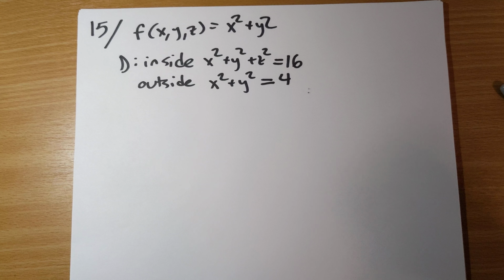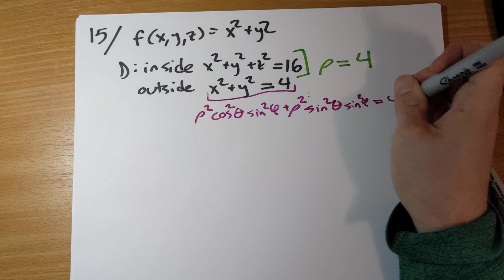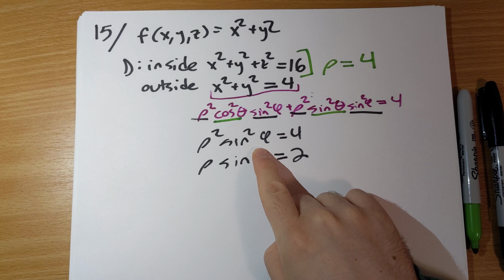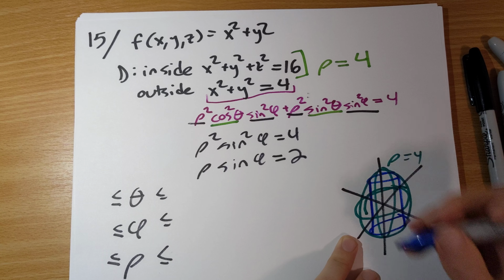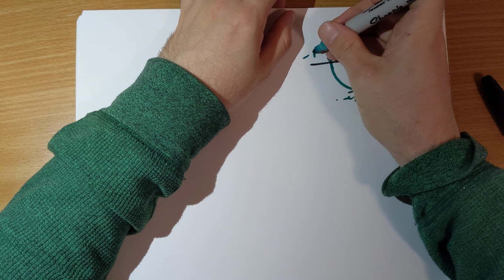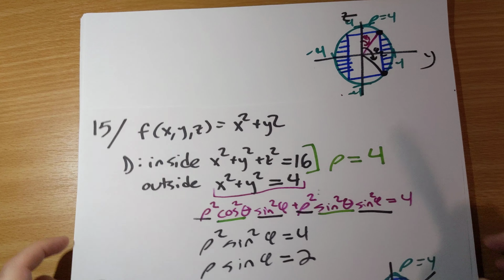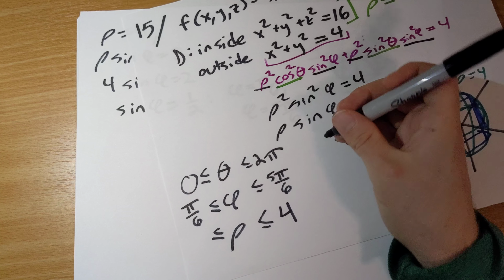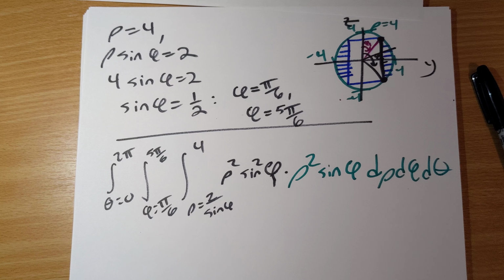251 test 3 review: #15